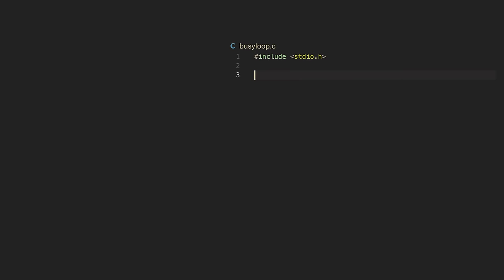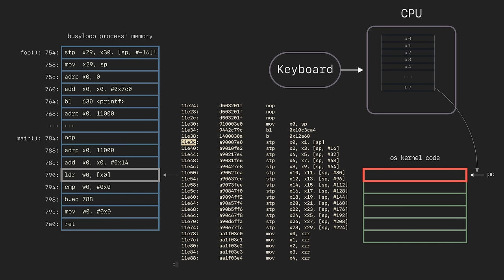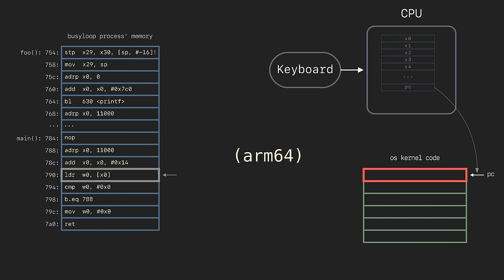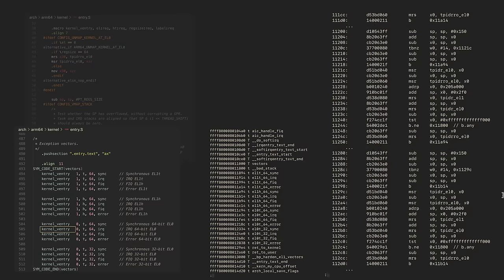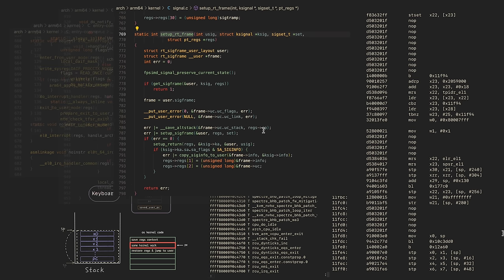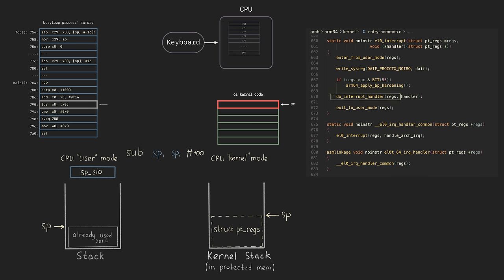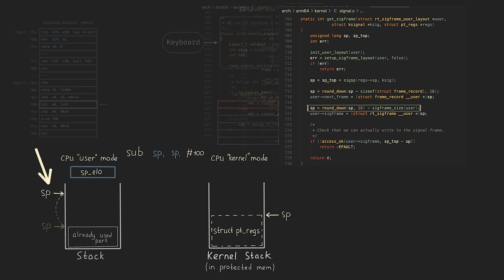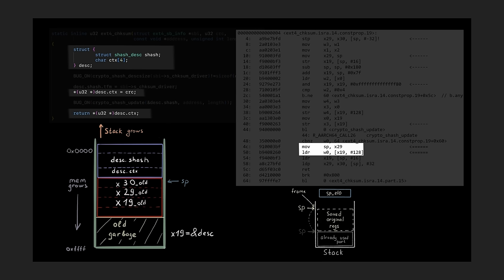Signals. I spent 2 years to understand this part.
A quick introduction to one of the interprocess communication mechanisms in linux.

00:00 Main idea. We want to execute a function when external signal arrives
00:50 While loop. We can't simply jump to the signal handler!
01:24 Interrupts. Breaking a natural instruction flow
02:30 Saving registers. Kernel preserves user register values
03:09 How pc is saved
04:03 The most important idea! Replacing the pc
04:40 Big Picture overview.
05:55 To the Source code!
07:16 Kernel entry. Disassembling my kernel binary
12:04 Replacing the program counter
12:35 Return to user.
13:28 Signal handler is finished. How to resume the main code?
14:14 How the stack works when enter the kernel
16:26 We need to keep main code's original registers!
16:49 Kernel stack has to be empty. Overflow. Nested signals
17:30 Saving original regs to user stack
18:48 Kernel trampoline. Sigreturn
20:45 Bonus! (about the compiler bug video)